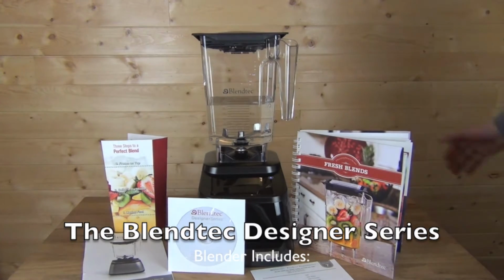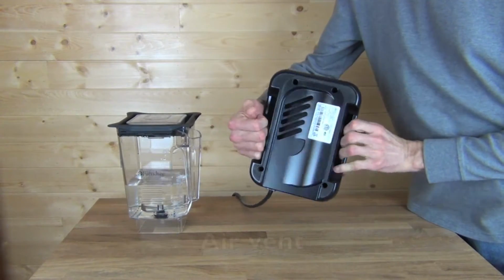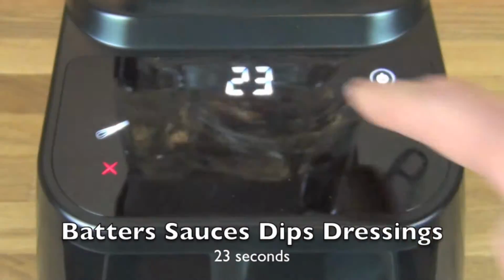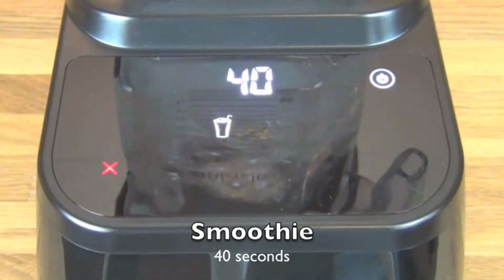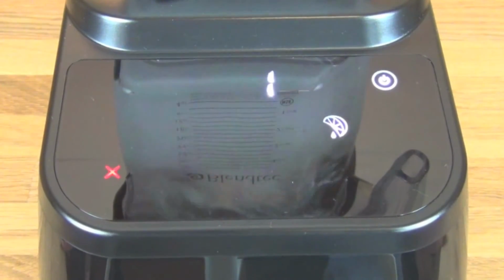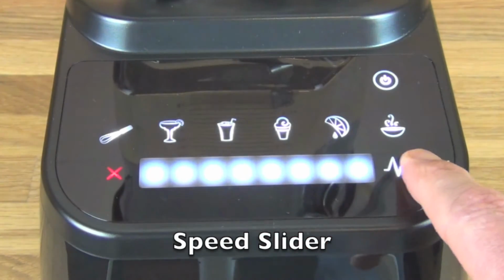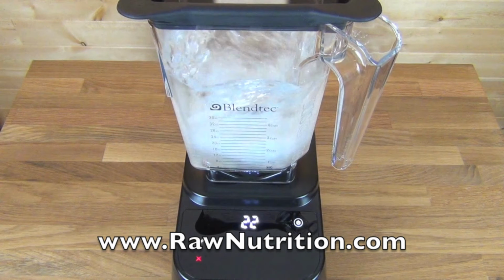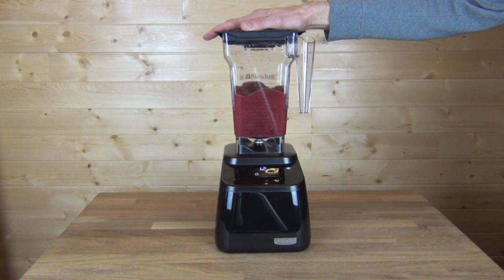Blendtec Blender Designer Series Product Overview & Demonstration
What's in the box Product Overview & Demonstration Blendtec Blender Designer Series.